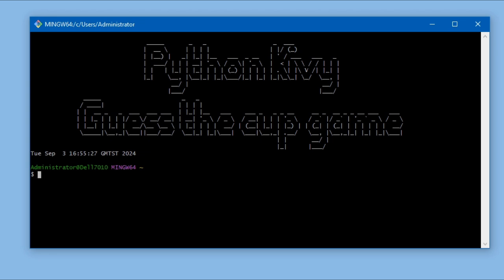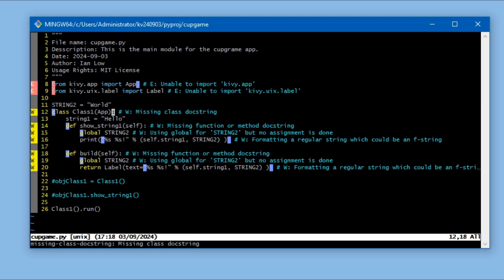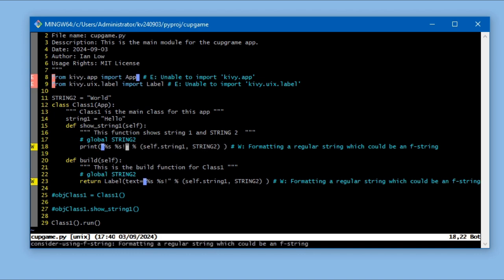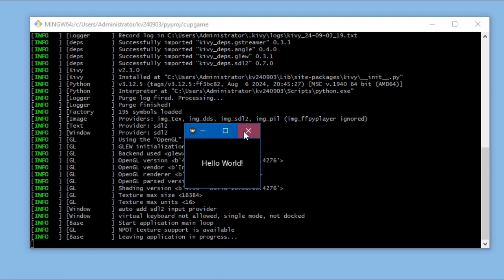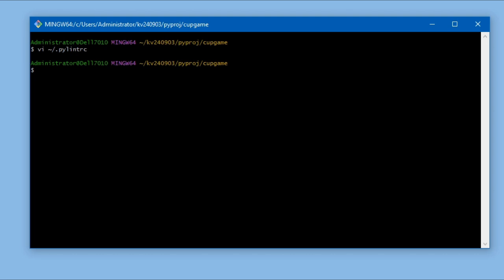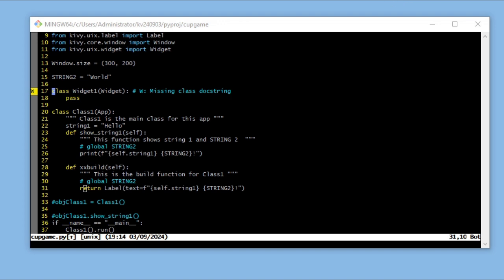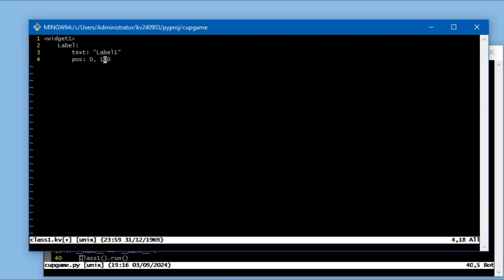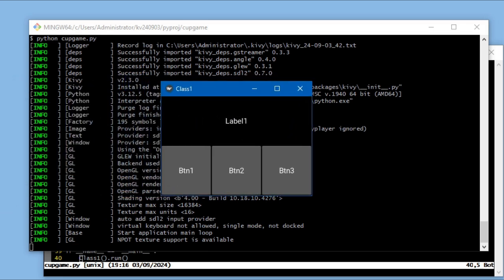Python #2 docstring f-string pylint-venv and setting up Kivy cup game 230903